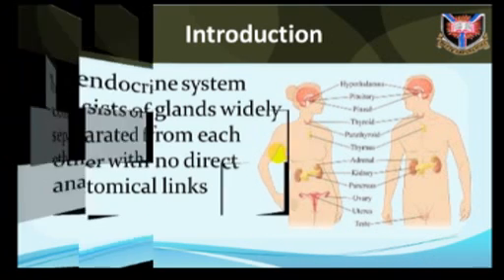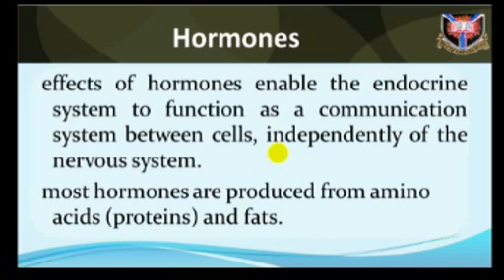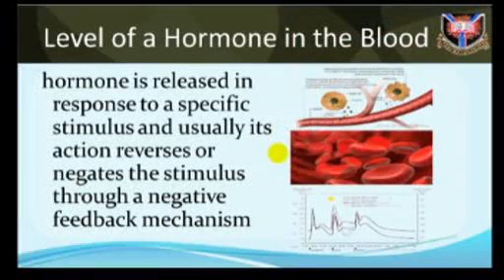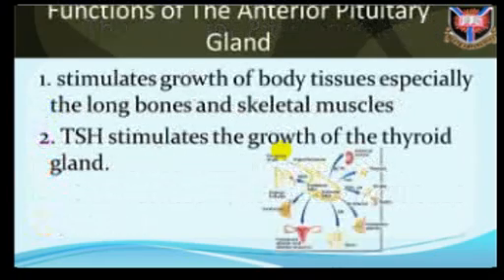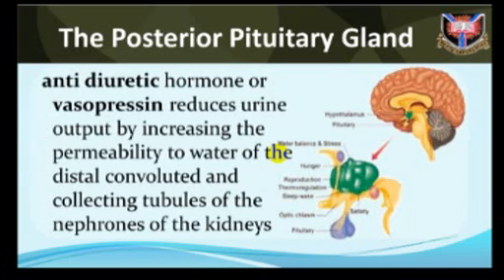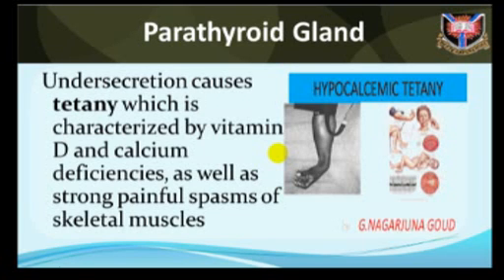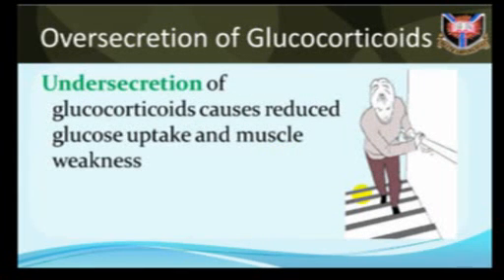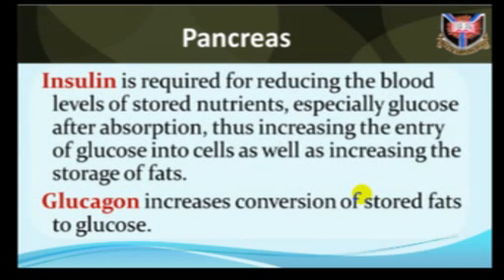psy 101 std 4